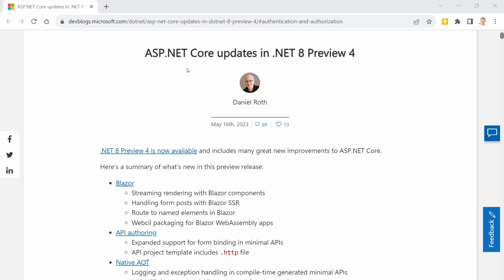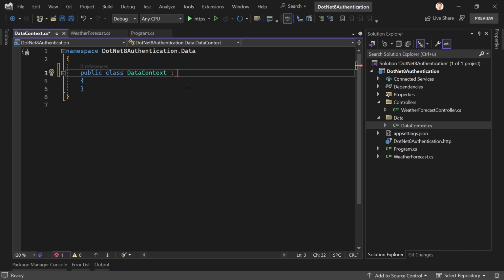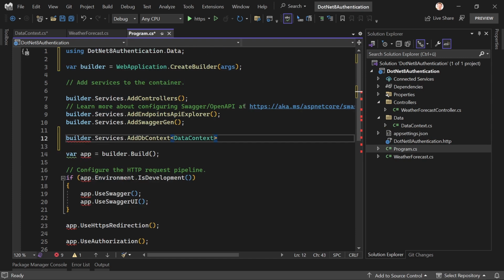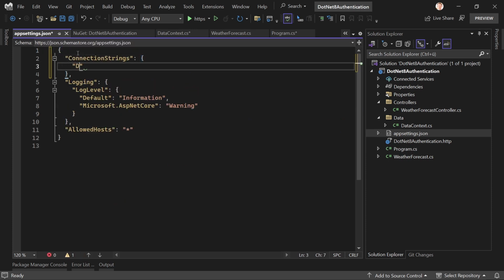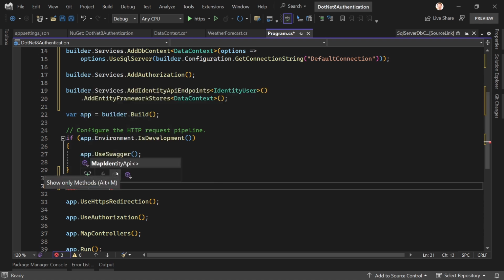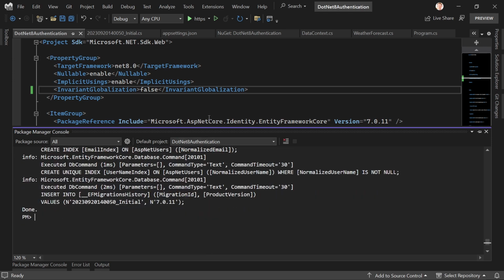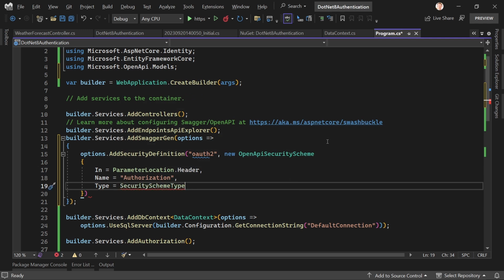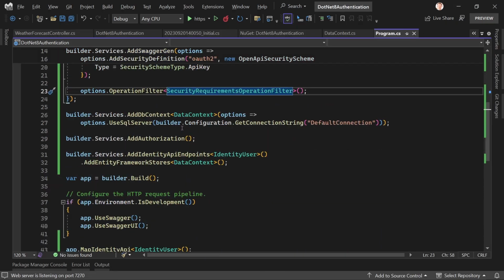.NET 8 Authentication with Identity in a Web API with Bearer Tokens & Cookies 🔒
Table of Contents:
00:00 .NET 8 Authentication with Identity in a Web API 🔒
01:05 Official Announcement
02:14 Create a Web API Project
03:08 Add an Entity Framework DataContext
06:12 Register the IdentityDbContext
10:18 Add Authentication with Identity
12:04 Add & run code-first migrations
14:35 Run the App
16:34 Configure Swagger to test the Authentication
18:06 Test the Authentication with Swagger
18:58 What about Cookie Authentication?